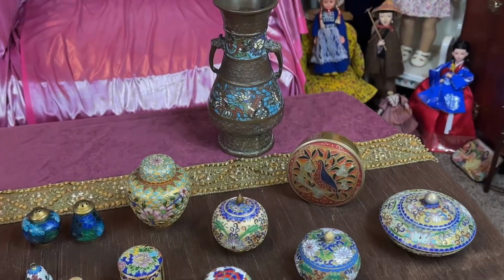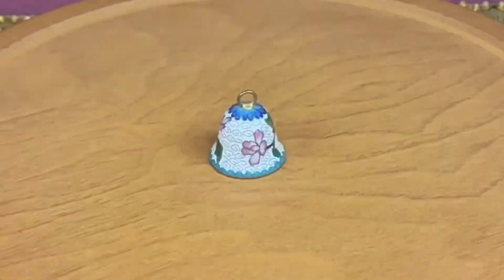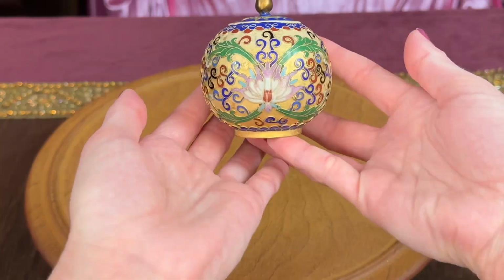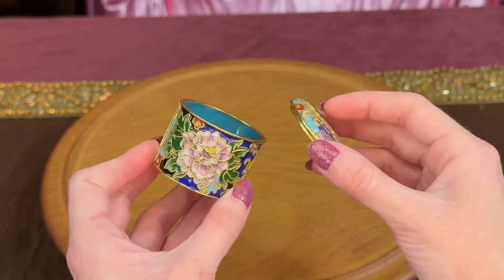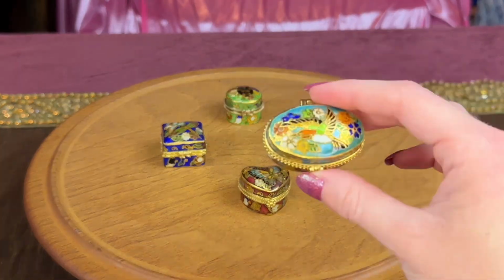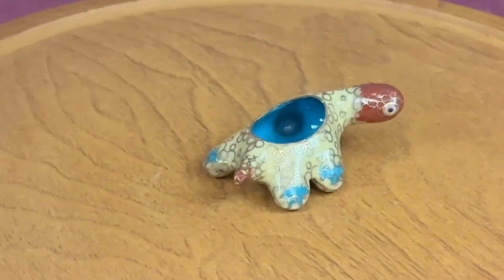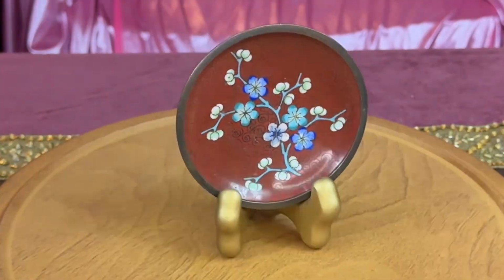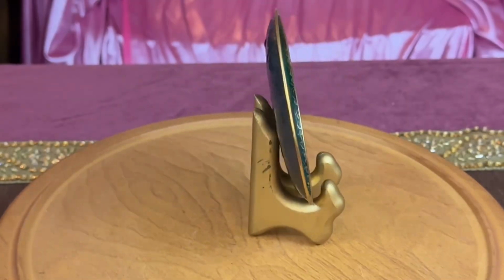The Sparkle That Traveled the World: The Story of Cloisonné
Alright, let’s go on a little time-traveling adventure. One that’s shiny, fiery, colorful—and honestly? Kind of magical.

It starts with cloisonné—a fancy French word meaning “partition.” But don’t let the name fool you, this art is way older than the French language.

Cloisonné is a technique where thin metal wires—gold, copper, silver, or brass—are bent into designs and soldered onto a surface, creating little compartments. These are filled with colored enamel paste, fired in a kiln, and polished to a glassy finish. It’s bold, delicate, and extra in the best way.

You’ve probably seen cloisonné without even realizing it—on antique vases, intricate jewelry, or even luxury items like Fabergé eggs. But it didn’t start there.

Let’s rewind all the way back to ancient Mesopotamia and Egypt, before 1800 BCE. Instead of enamel, artisans used gemstones like turquoise, lapis lazuli, garnet, and carnelian. In Egypt, they also used faience—a glassy paste that wasn’t quite enamel. And since gold couldn’t handle high heat, they kept the firing process gentle.

You know King Tut? Yeah, his tomb was loaded with cloisonné-style jewelry. This stuff was royal from the start.

Now hop over to ancient Greece—specifically 13th century BCE—and the earliest true cloisonné with enamel appears. In 1952, archaeologists found six incredible gold rings in a Mycenaean tomb in Kouklia, Cyprus. Enamel-filled, over 3,000 years old, and now chillin’ at the Nicosia Museum. The technique traveled—and evolved.

Next up? The Byzantine Empire. Around the 10th to 12th centuries, cloisonné becomes a high art. Wires get finer, designs more intricate. Religious icons glow with enamel and garnet, the latter symbolizing the blood of Christ. Byzantine artists influenced all of Europe—especially early medieval styles like Carolingian and Ottonian art. Even the so-called “barbarian” tribes got inspired and gave it their own twist.

But then, Europe pivoted. During the Renaissance, artists leaned into a different technique: champlevé, where enamel is poured into carved-out spaces instead of wired ones.

But while Europe was switching gears, China was just getting started—and about to take cloisonné to another level.

Cloisonné likely reached China via trade routes from the Islamic world or Byzantium. The first recorded mention? 1388, in a book called The Essential Criteria of Antiquities by Cao Zhao. He called it “dashi yao”—Muslim ware. Fun fact: he also thought it was too flashy and only suitable for ladies’ chambers. Clearly, not everyone agreed.

Because by the Ming Dynasty, especially under Emperor Jingtai (1449–1457), cloisonné was the height of imperial fashion. He loved deep blue so much that Chinese cloisonné became known as Jingtai Lan—“Jingtai Blue.” And blue has been the star of the show ever since.

Chinese artisans mastered the firing process, used super-refined copper, and developed vibrant enamel colors. Wires weren’t always just dividers—they became part of the decoration. Sometimes, artists even skipped the wire between colors altogether.

Themes exploded into flowers, dragons, clouds, and celestial symbols. It was a cultural renaissance in metal and color. The craftsmanship was so precise, so luxurious, that Ming cloisonné is still considered the gold standard.

During the Qing Dynasty (1644–1912), cloisonné became more widespread—but mass production and export demand caused a decline in quality. Designs got simpler, enamel less vivid. Still, cloisonné was a global sensation. It wowed crowds at the 1893 Chicago World’s Fair and again at the 1915 Panama-Pacific International Exposition, where it won first prize.

Meanwhile in Japan, cloisonné had entered during the 8th century, possibly from Greek or Egyptian influence. Originally reserved for religious use, it gradually spread to everyday objects. By the Tokugawa (1603–1868) and Meiji periods (1868–1912), cloisonné became a Japanese specialty.

From 1890 to 1910, Japan entered its cloisonné golden age. Think: stunning color palettes, intricate designs, and craftsmanship so good, it dominated international exhibitions. The Ando Cloisonné Company led the charge, helping establish Japan’s rep as a cloisonné superpower.

And then there’s Russia. The technique came via Byzantium between the 9th and 13th centuries but went dormant after Mongol invasions. By the late 1300s, Russian artisans switched to champlevé… until the 19th century, when Fabergé stepped in and said: “Let’s make it fabulous.”

Fabergé and jewelers like Mikhail Khlebnikov revived cloisonné—but added a twist. Instead of filling compartments, they painted the enamel on, letting it pool and create texture. It was modern, rich, and ridiculously beautiful.

It’s not just art—it’s a legacy of craft, culture, and creativity. A little fire, a lot of patience, and a whole world of color.